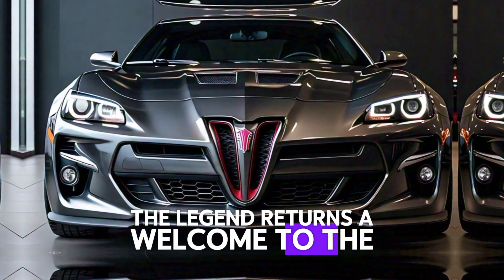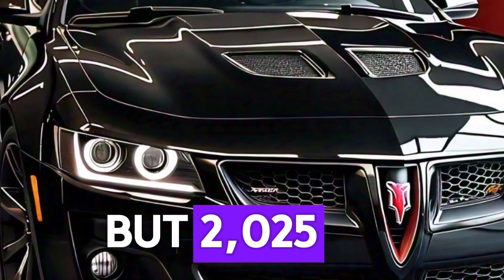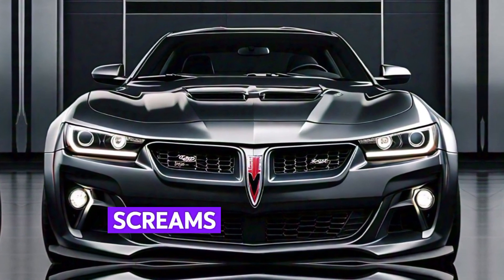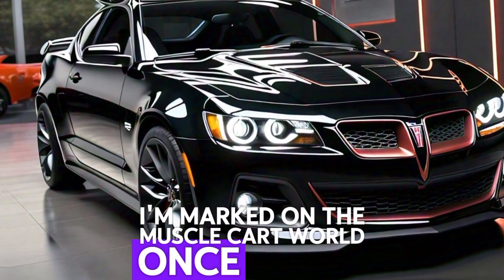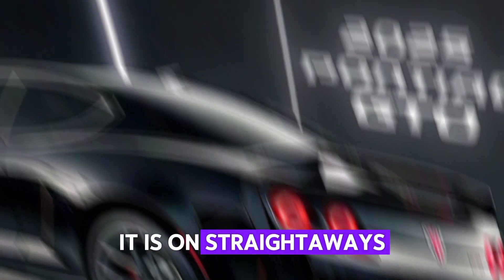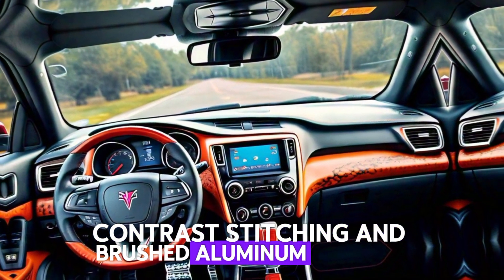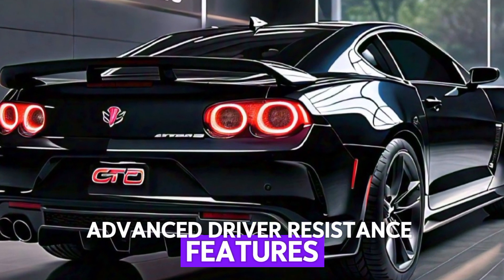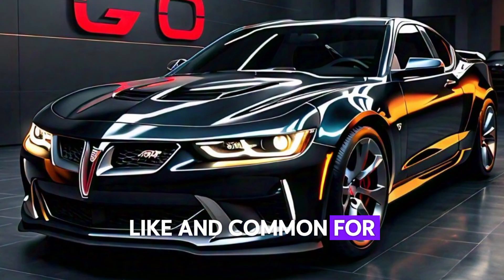Is the 2025 Pontiac GTO the Ultimate Muscle Car of the Future?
Get ready to experience the ultimate muscle car! Join us as we take a closer look at the 2025 Pontiac GTO, a powerhouse of performance and style. In this video, we'll take you on a tour of the GTO's aggressive exterior design, luxurious interior features, and cutting-edge tech. From its sleek headlights to its powerful engine, we'll show you what makes this car a true legend. Buckle up and let's dive in!"

*Timestamps:*

- 0:00 - Introduction
- 0:30 - Exterior Walkaround
- 2:15 - Interior Features
- 4:00 - Engine and Performance
- 5:30 - Tech and Safety Features
- 7:00 - Conclusion